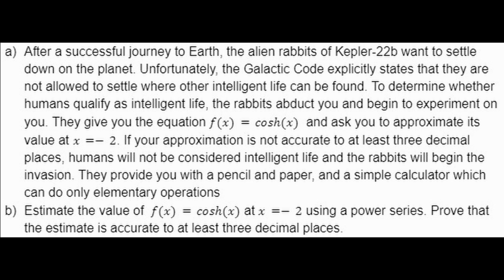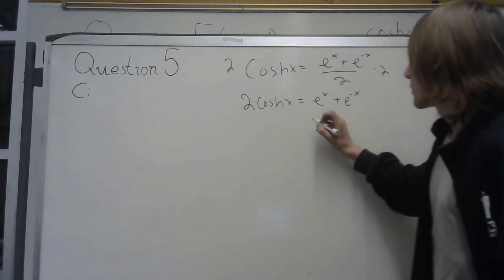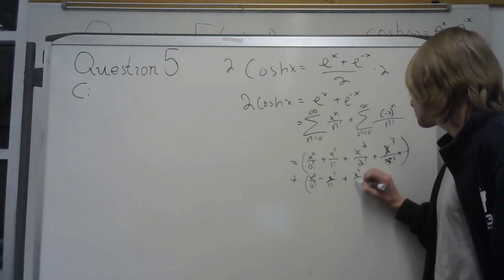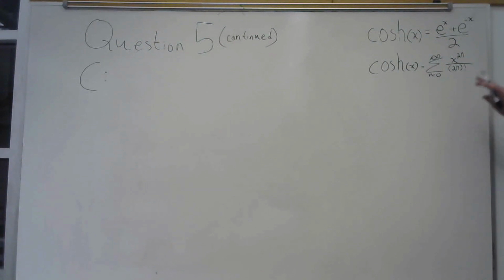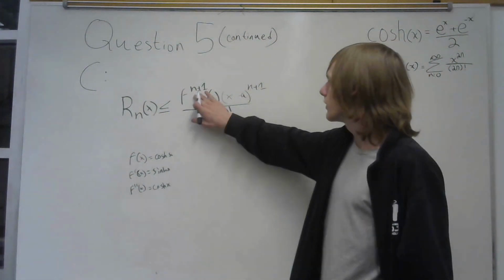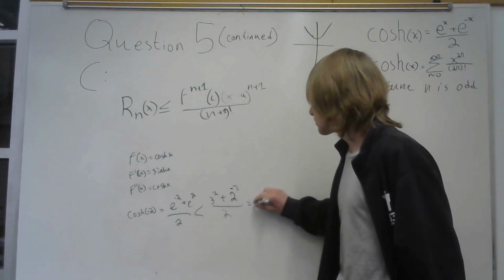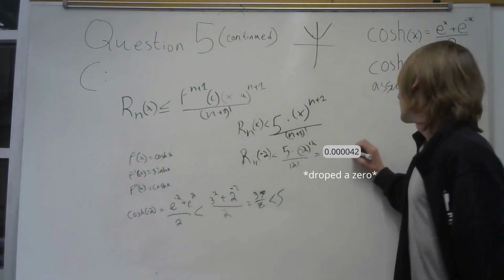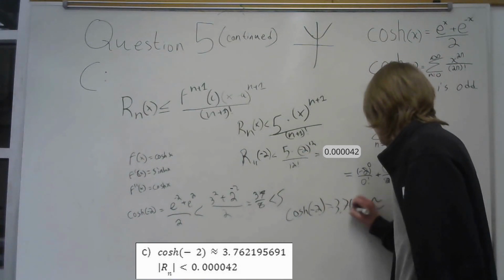MATH 151 Project - Dmitry Ponomarenko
This is a video of me solving question 5 on my project.
For this project I was in a group with Cooper Segall, but this problem and video were created exclusively by me, Dmitry Ponomarenko.

Name: Dmitry Ponomarenko
Class: MATH 151 (Calculus with Analytic Geometry II)
Instructor: Becky Stephens

Introduction(A and B) 00:00
Solving the Problem(C) 00:50
End Screen 10:29